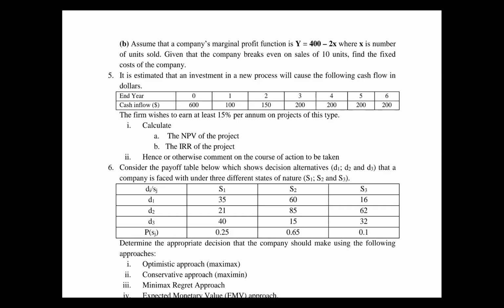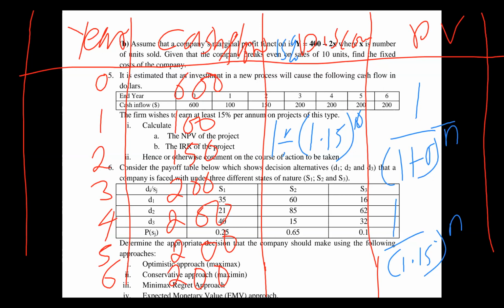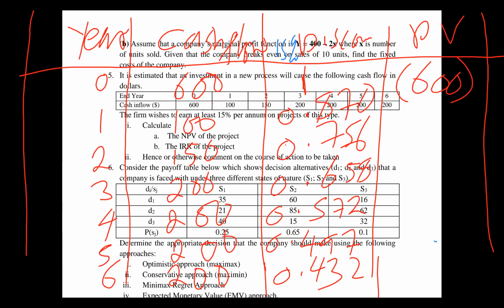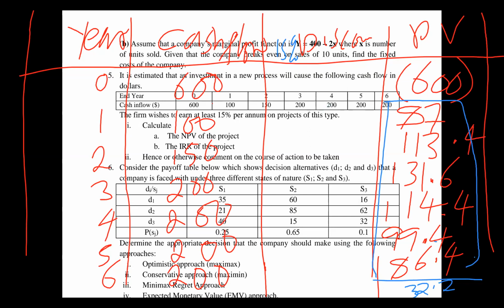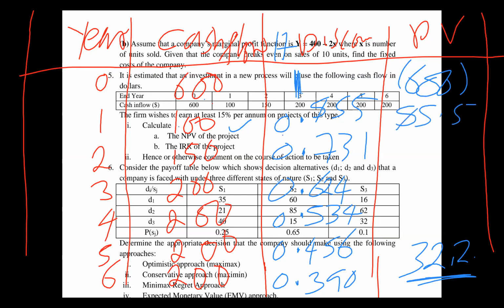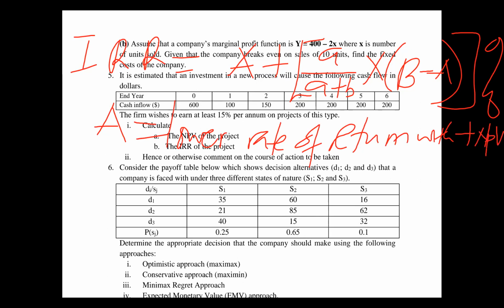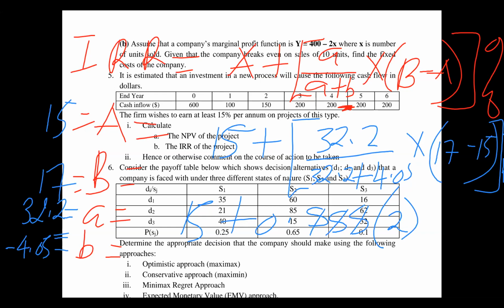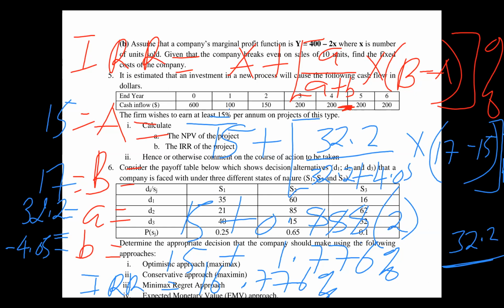Net present value and Internal Rate of return exam question by Arion